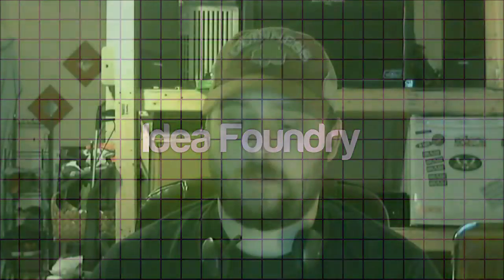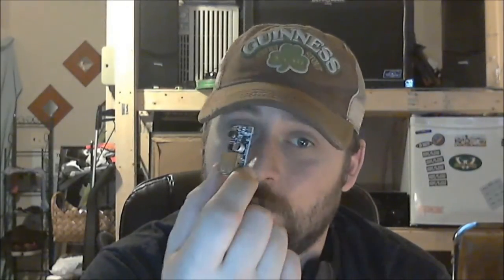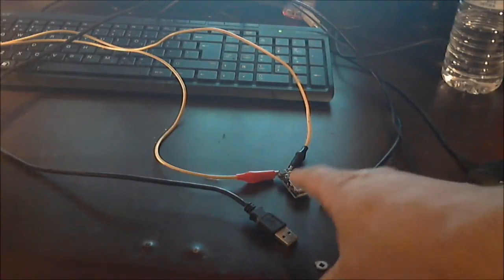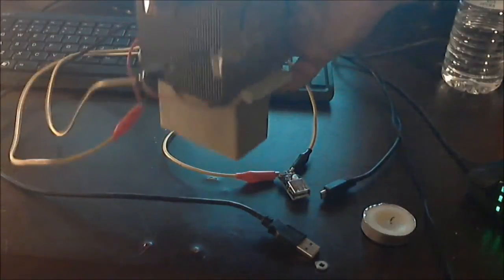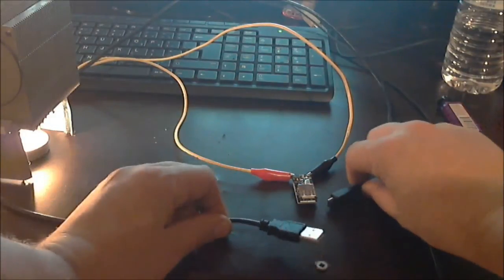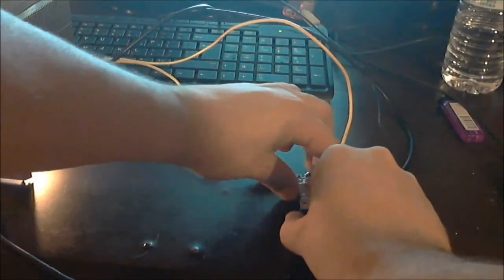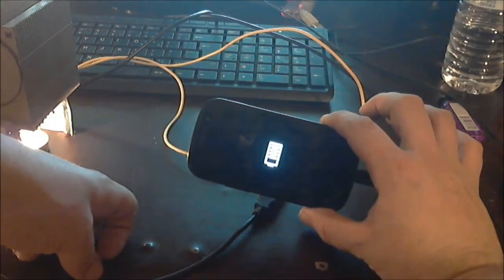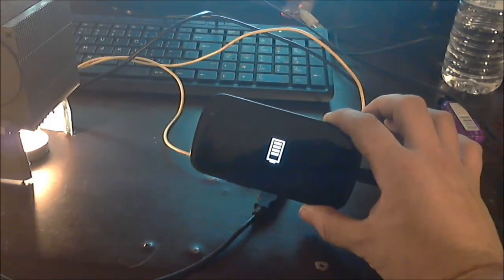How to charge a cell phone using a candle